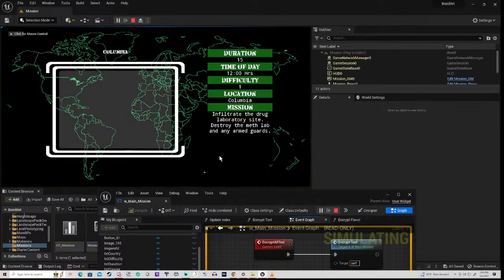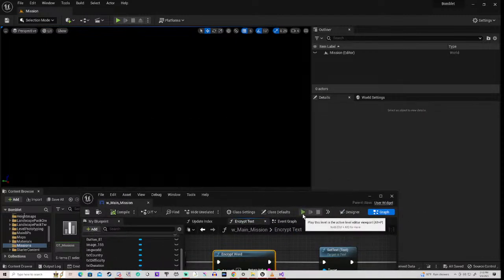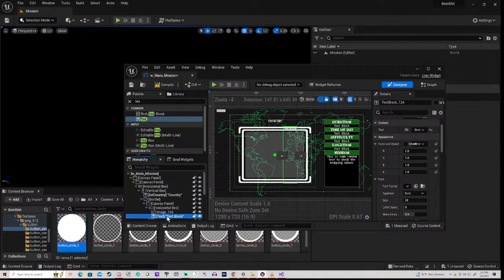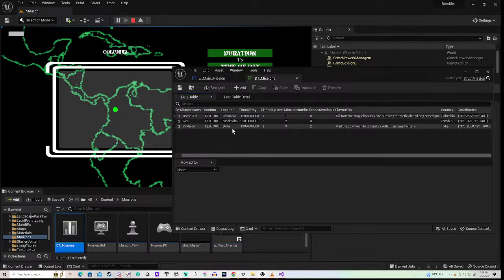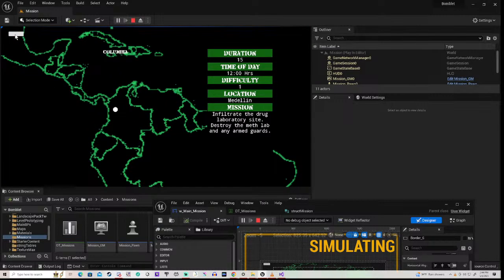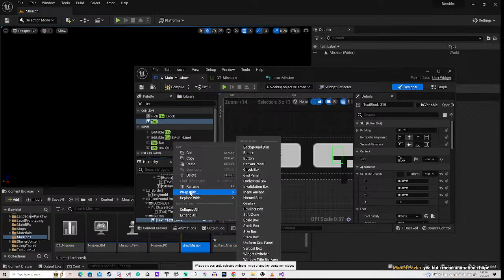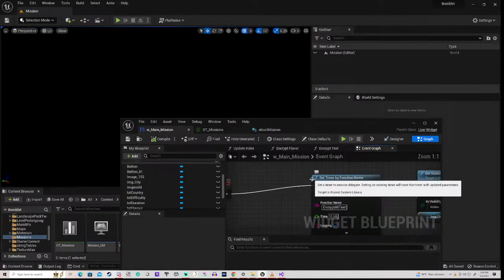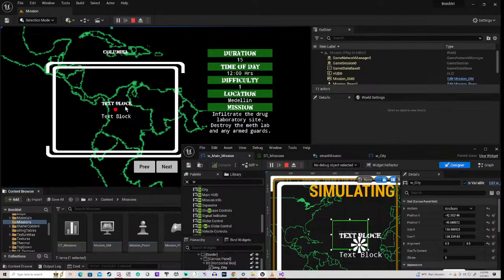Unreal Engine Game Development - Combat Drone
Encrypting the mission.